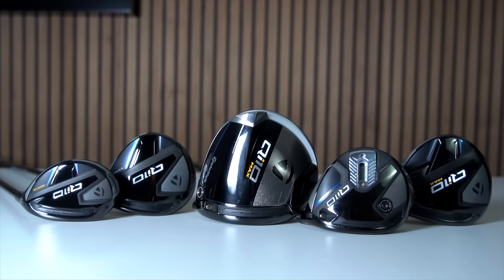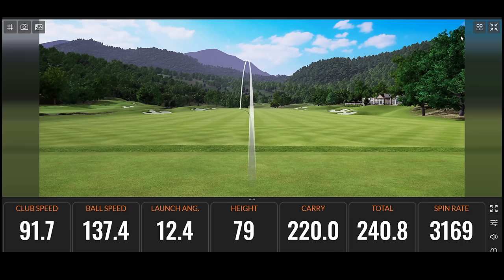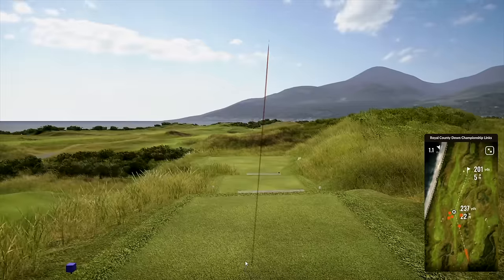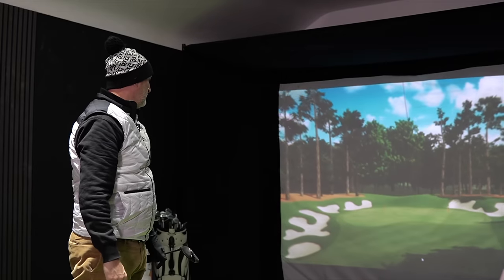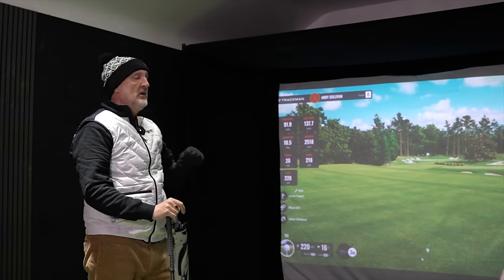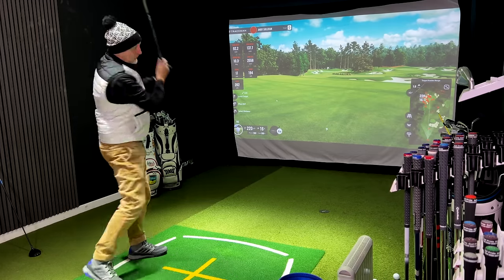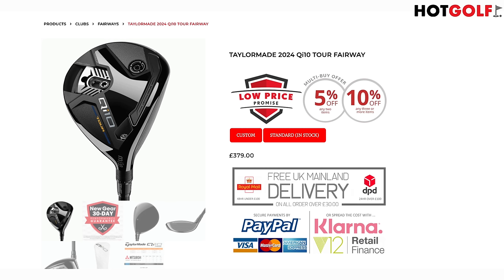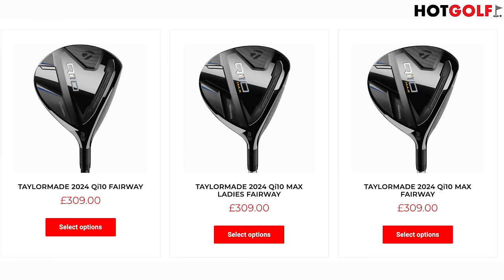Taylormade Qi10 Fairway woods - full review on course & data